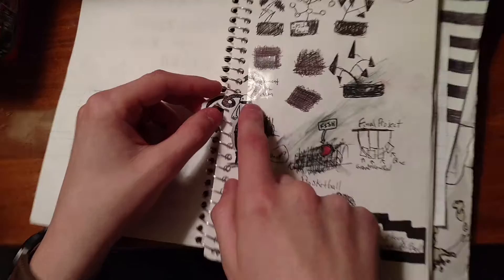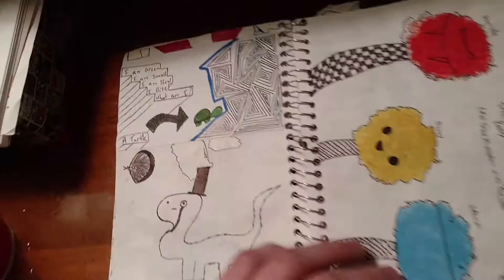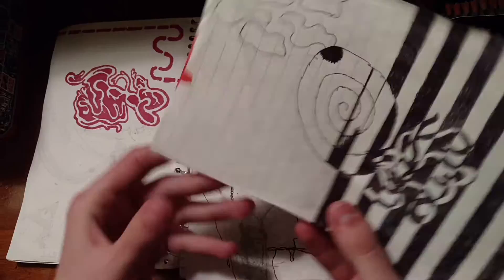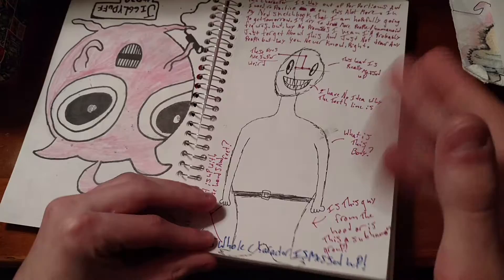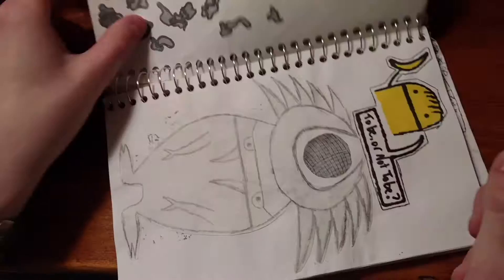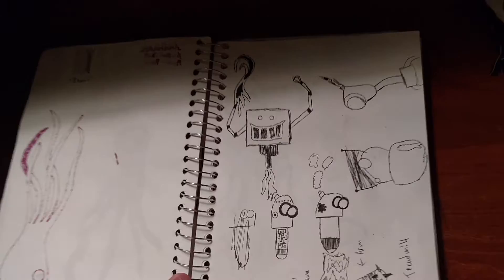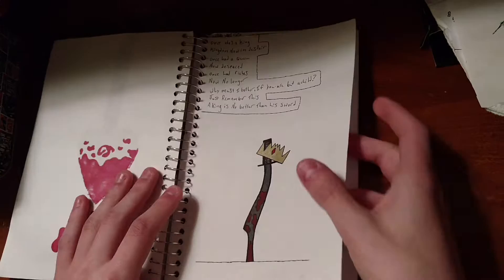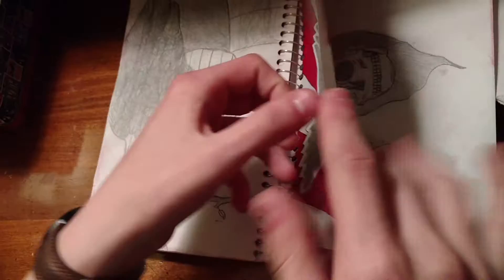My SketchBook Walkthrough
This is a rad video I made (Duh)